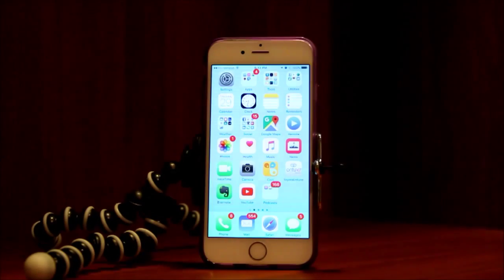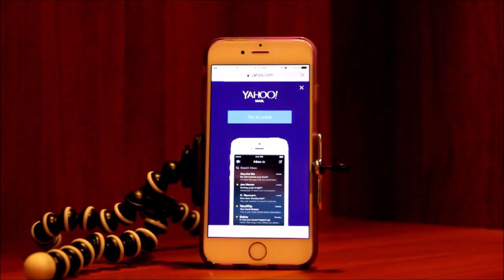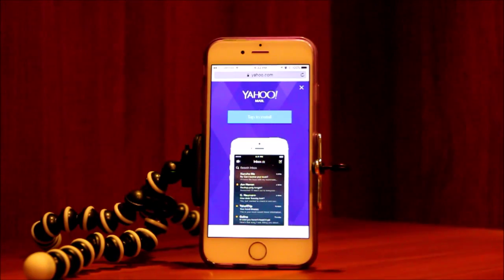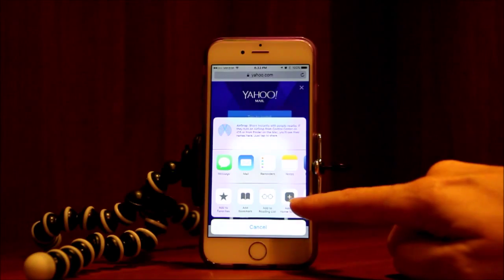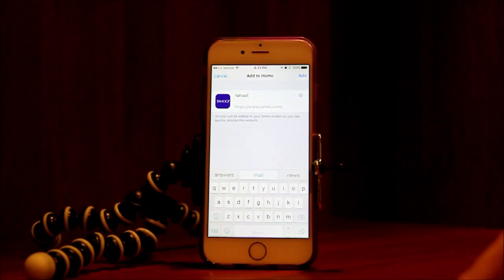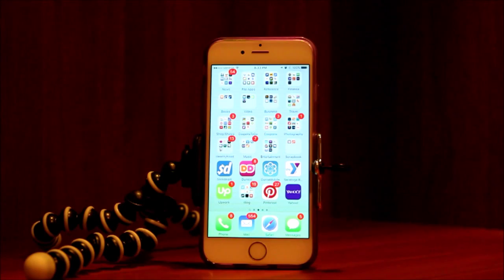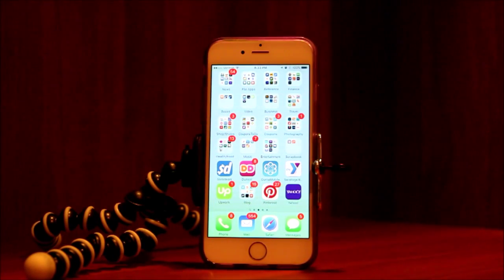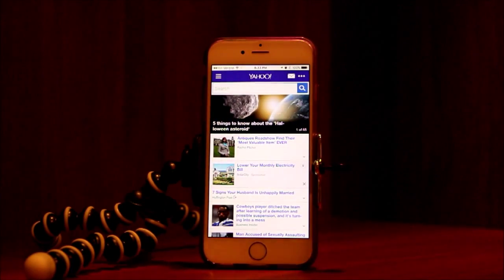iPhone Tip #10 - Add an Internet Shortcut to Your Home Screen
Another efficiency tip for you today. Have a favorite website you go to?  Create a shortcut for the site on your homescreen so you can get there in one click!